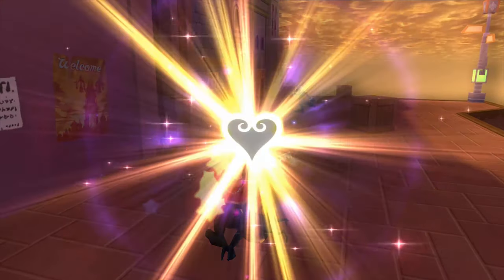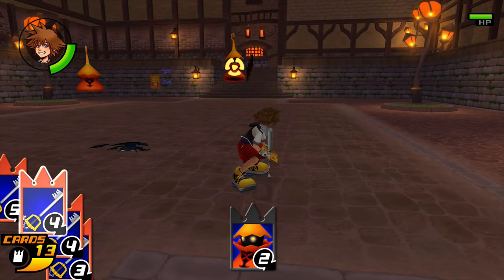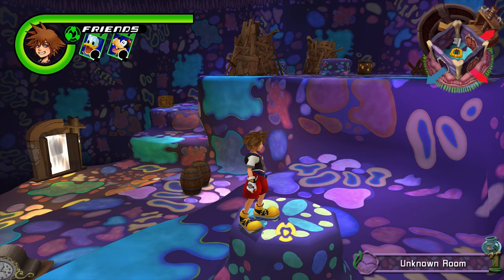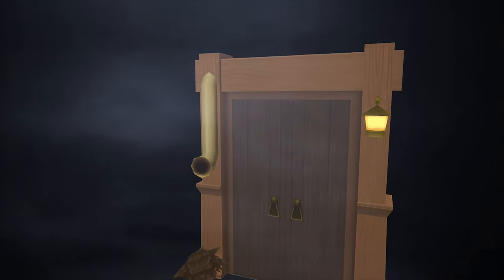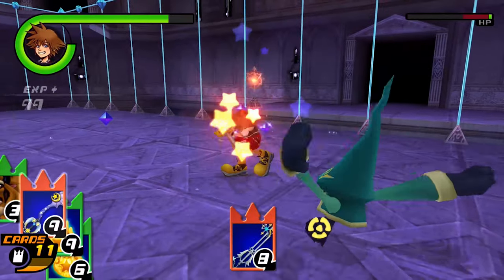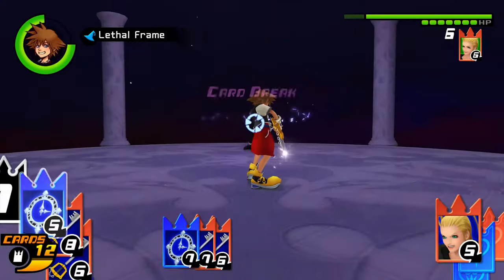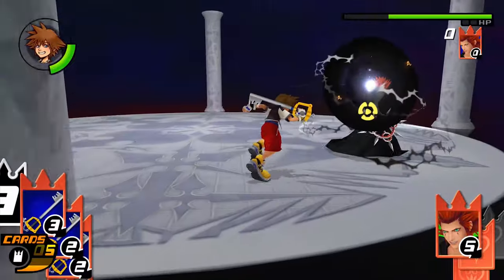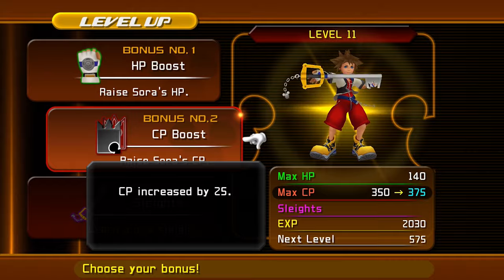Kingdom Hearts Re:Chain of Memories - Beginner's Guide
A lot of people are frustrated with Re:Chain of Memories because they expect their techniques from Kingdom Hearts 1 to work in this game. Unfortunately they don't, and so I've made this video to try and help people struggling with this game.

Music from BrawlBRSTMs3 X